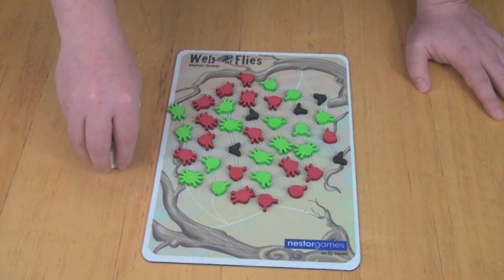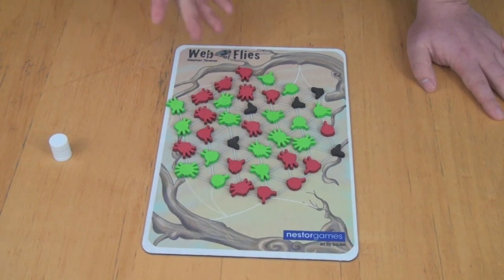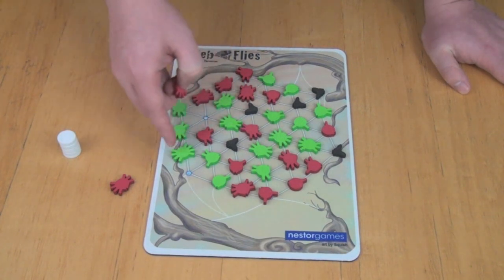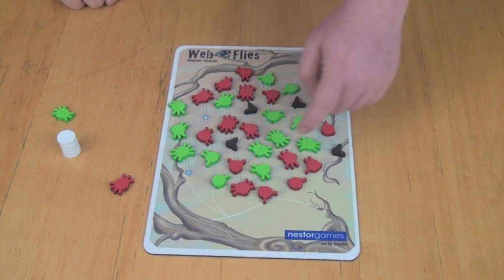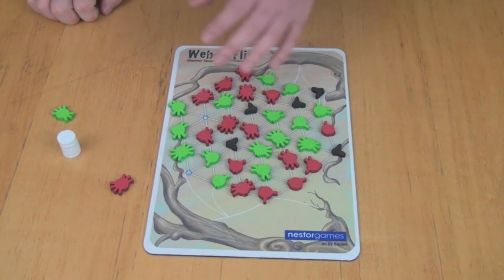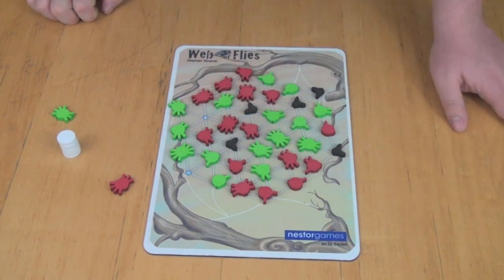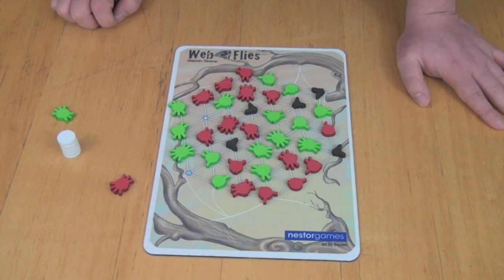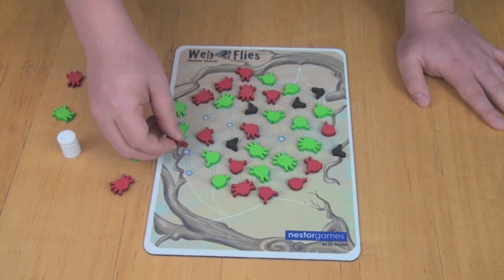Web of Flies Review - with Ryan Metzler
Ryan examines this board game from Nestorgames